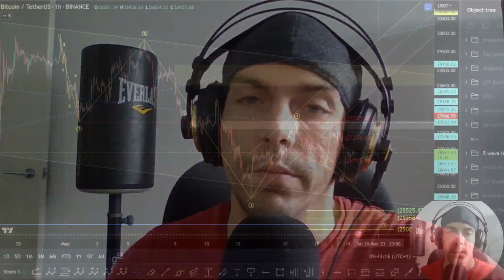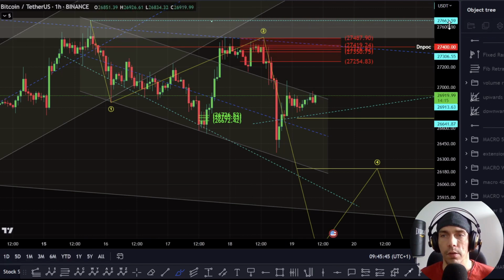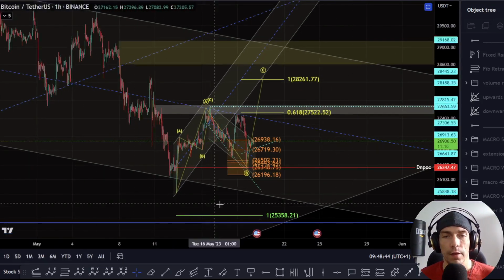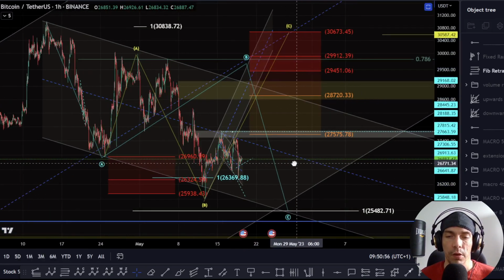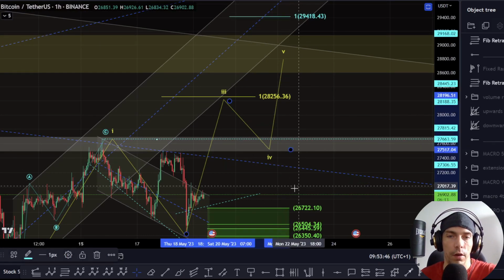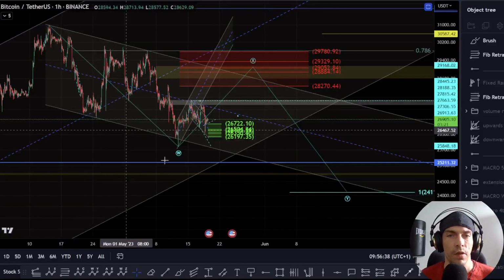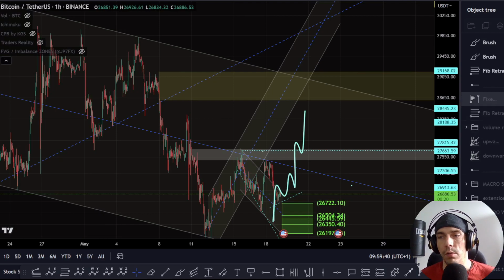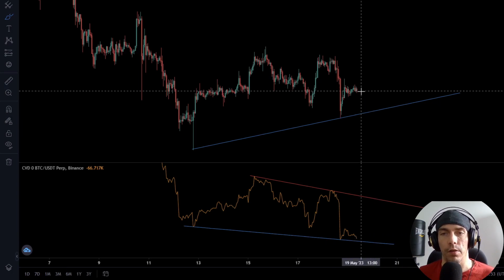⚠️PUSH UP THEN DROP?⚠️- BTC Bitcoin Price UPDATE - Technical Analysis/Elliott Wave Analysis